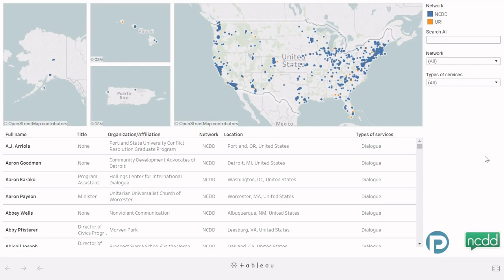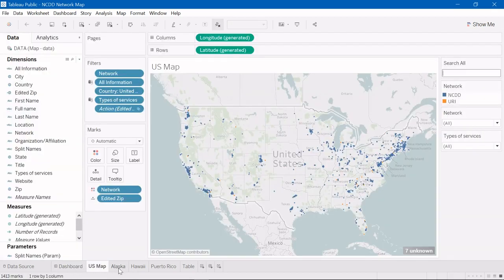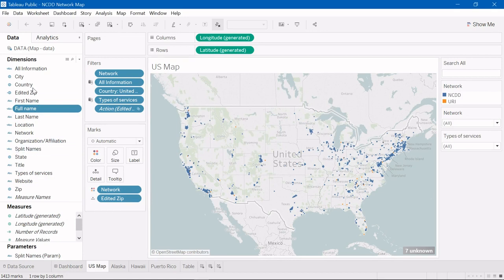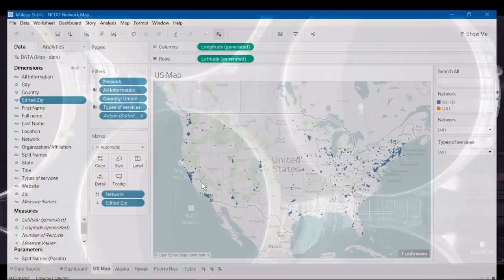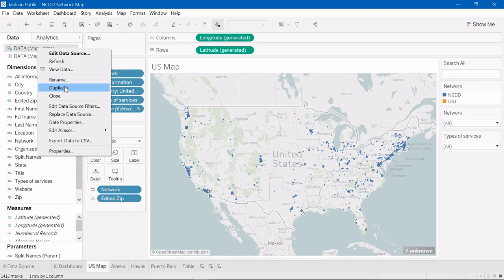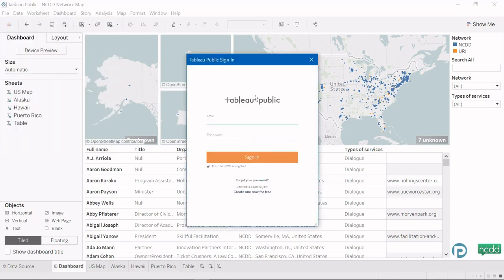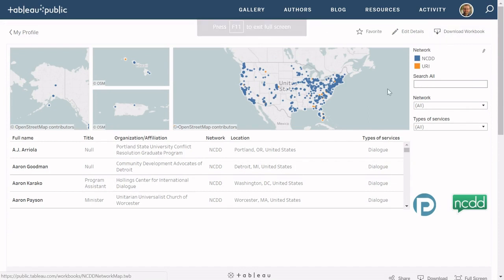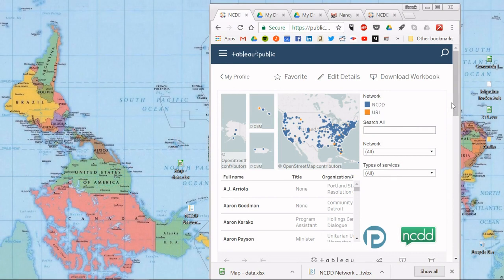Tableau Public Tutorial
A brief tutorial on downloading Tableau Public workbooks, editing them, and republishing them.